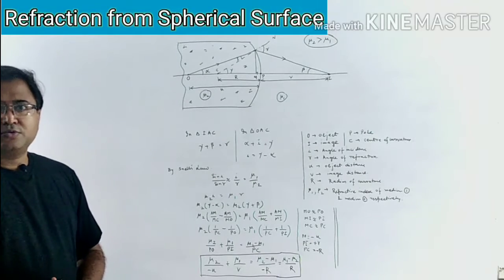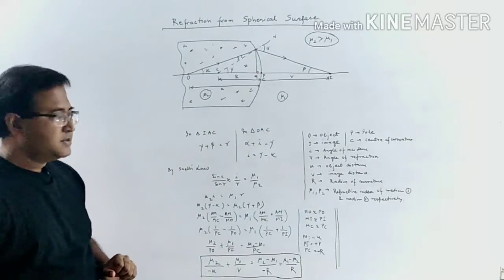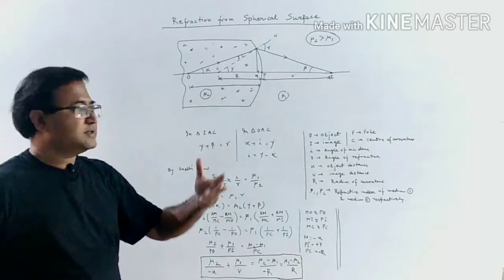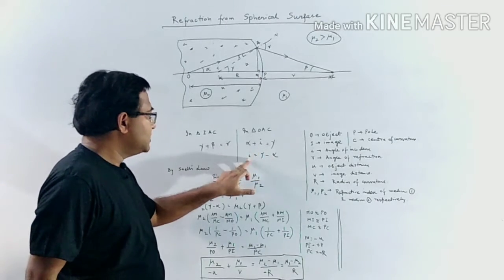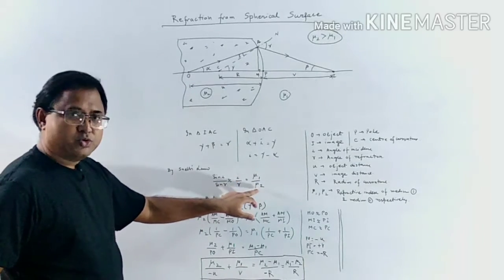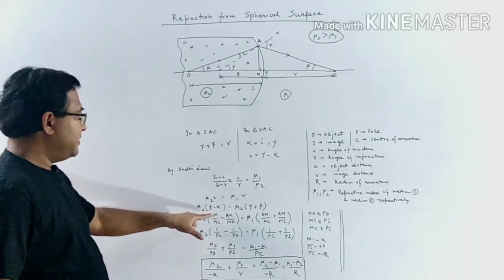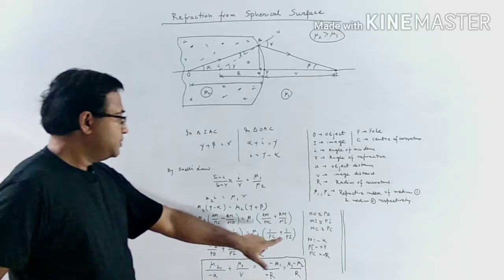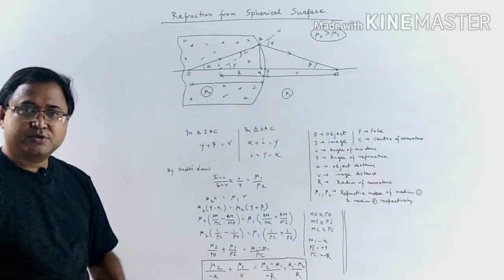Refraction from spherical surface #2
Refraction from spherical surface -Denser to Rarer
Class 12 Ray optics